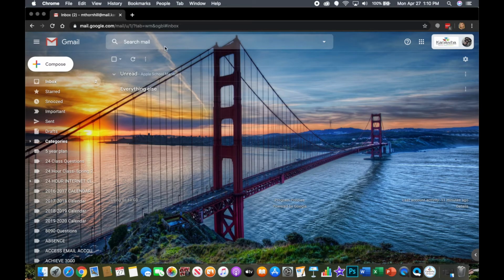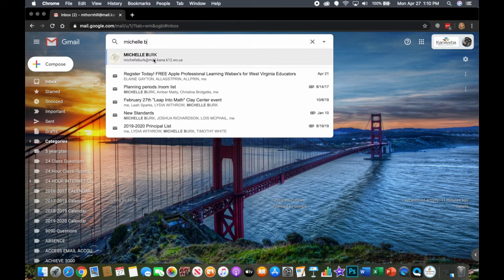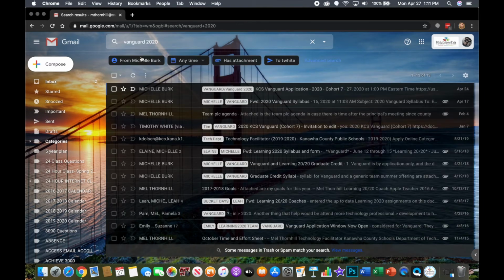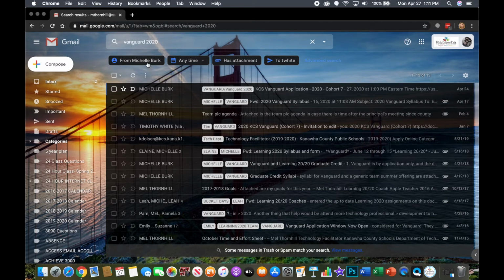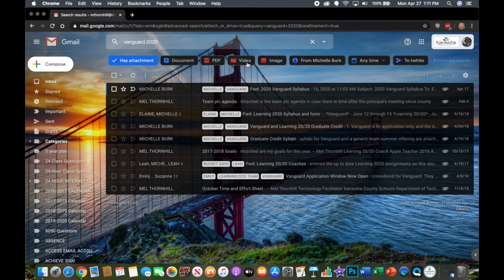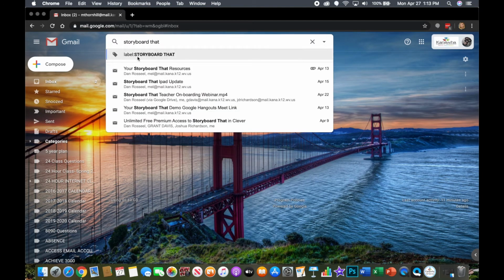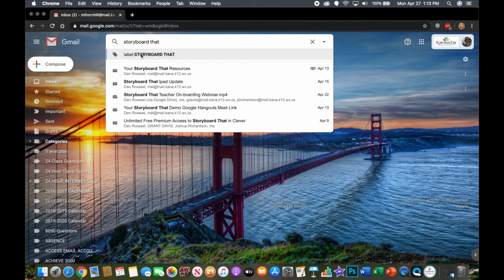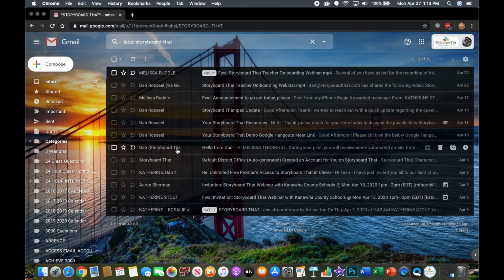How to Search in Gmail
Tutorial of how to search inside of Gmail to find an email quickly.